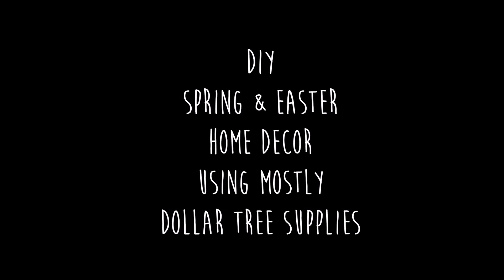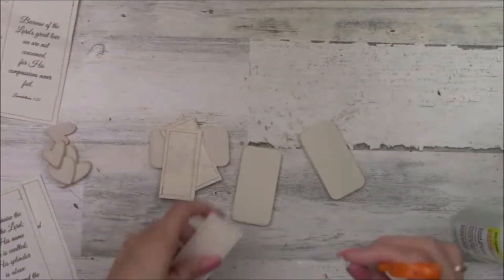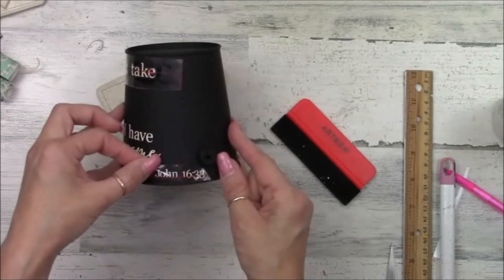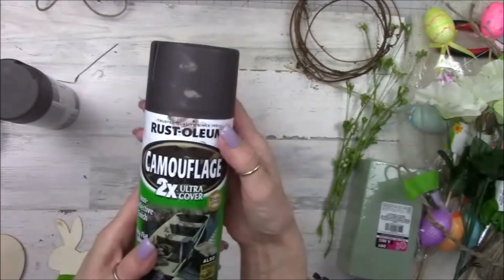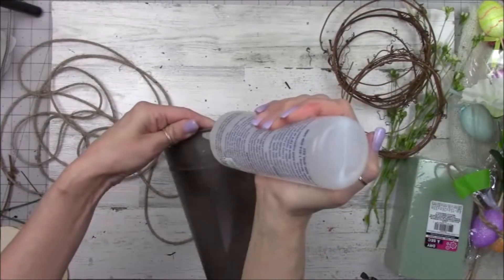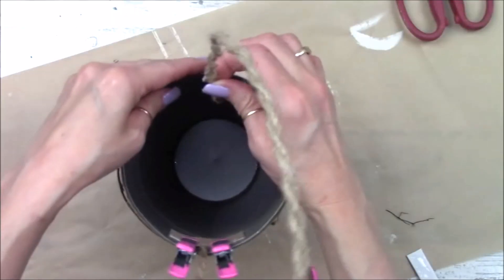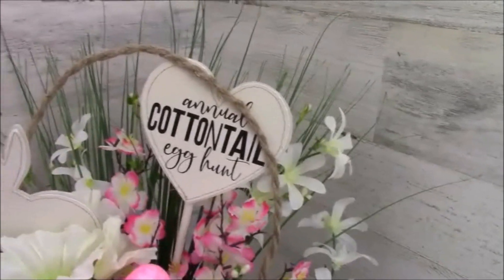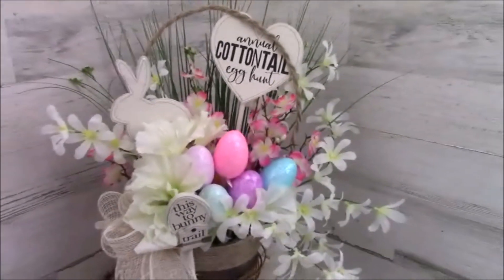Dollar Tree Spring Décor DIY | Dollar Tree Easter Décor DIY | Dollar Tree DIY 2021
In this video, I share a start to finish process, how to, DIY craft tutorial featuring  two budget friendly decorative  Rustic Farmhouse, Spring and Easter Home Décor DIY's using Dollar Tree supplies!

Red handled scissors I use in this video
Tonic Studios Tim Holtz 817 Kushgrip Non Stick Micro Serrated Snips, 7"

Fonts Used:
Project No 1:
-Georgia (Dafont.com)
Project No 2:
(some of these fonts are used in combination per word) all from Dafont:
"annual"-combination of fonts: Better Memories, Adinda
"Cotton Tail"- Board Contest
"egg"-combination of fonts: Glorial, Boshela
"hunt" -combination of fonts: Glorial, Better Memories
"this way to bunny trail"- Georgia